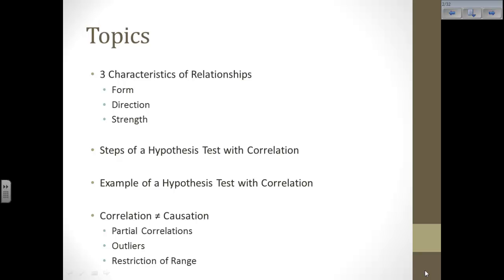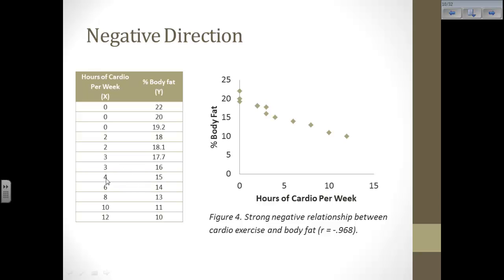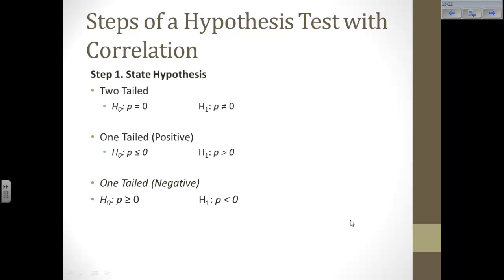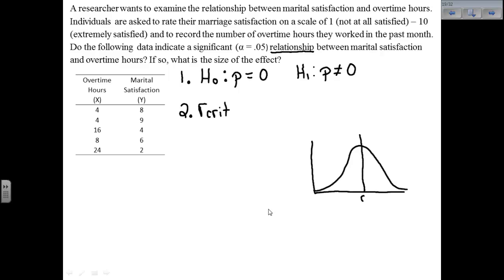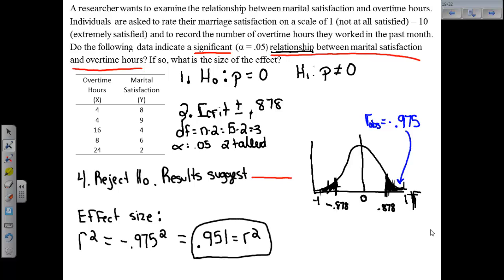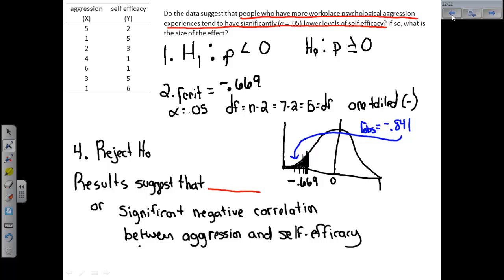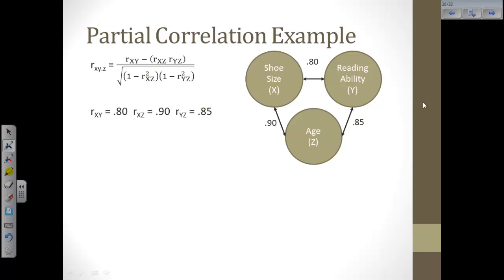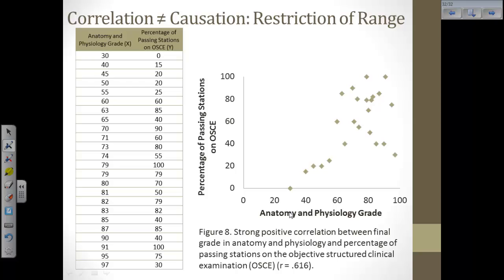Correlation Lecture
Correlation